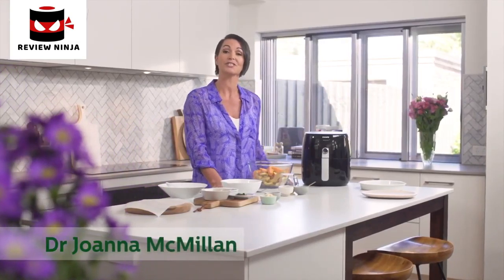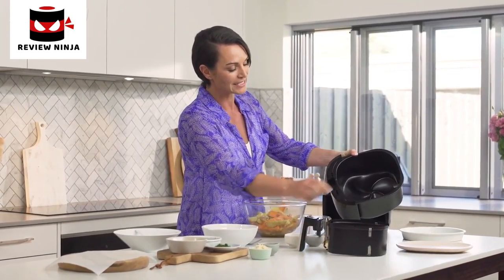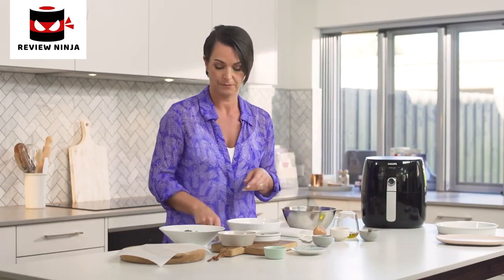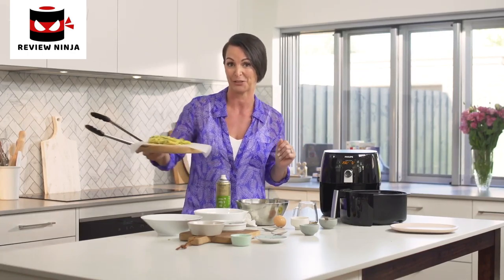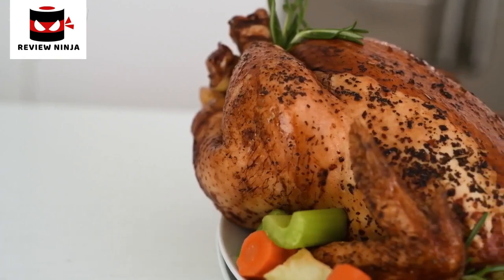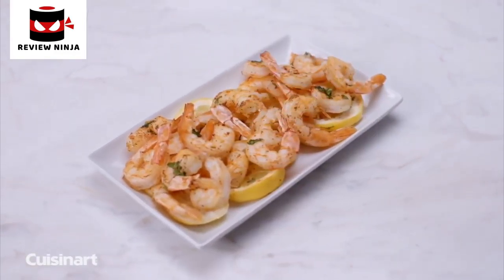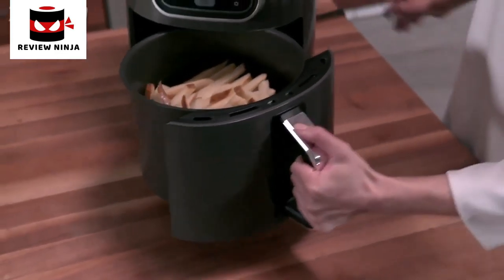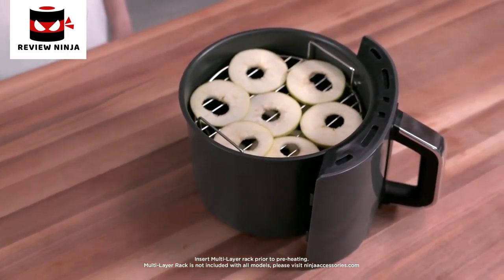5 Best Air Fryers. Rating 10/10.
In today's video we've hand-picked the 5 best air fryers.

► 5.

► 4. Buy GoWISE USA 1700-Watt 5.8-QT 8-in-1 Digital Air Fryer

► 3.

► 2.

► 1.